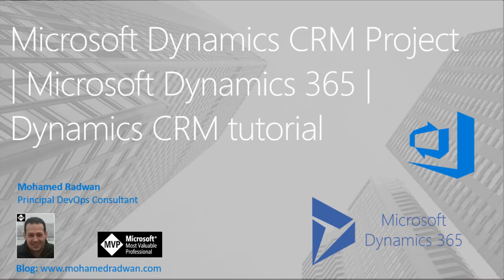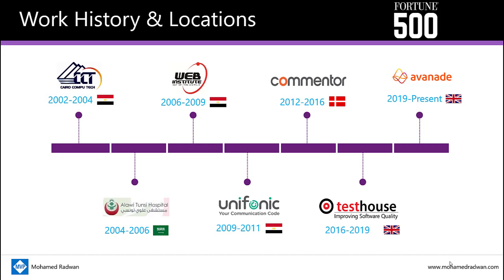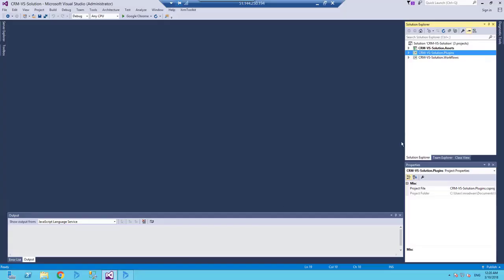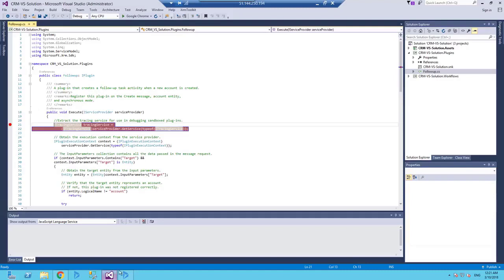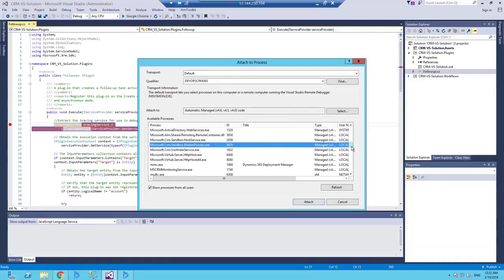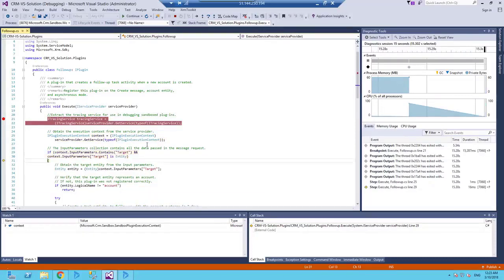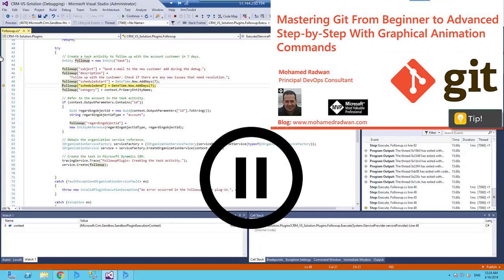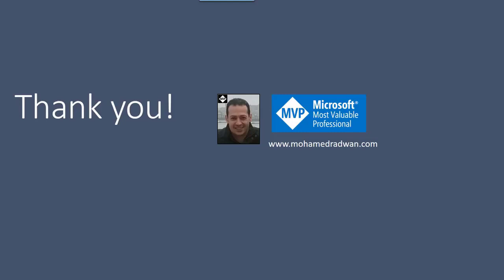Microsoft Dynamics CRM Project | Microsoft Dynamics 365 | Dynamics CRM tutorial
This video tutorial will focus on how to debug a Microsoft Dynamics 365 CRM Plugin project.
How to debug a Microsoft Dynamics 365 CRM Plugin project. Learn how to put a breakpoint and attach process to the debugger, we will attach w3wp.exe which is the process of IIS, and the second process is microsoft.crm.sandbox.worker process.exe. Create new account on CRM and learn where you can see the activities related with the debugging (next to the summary of your account, in the activities tab).

For the cases demanding high fidelity migration for work-items, the post TFS 2017 Migration To VSTS with VSTS Sync Migrator describes the migration without any limitations for migrating links, attachments or work items, have a look on the following post: